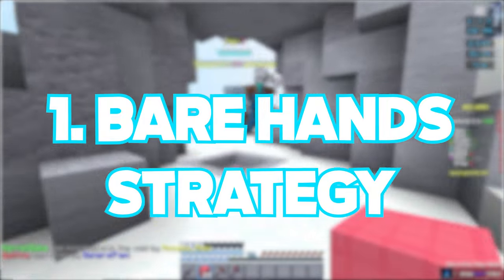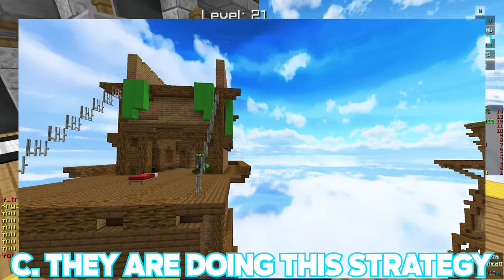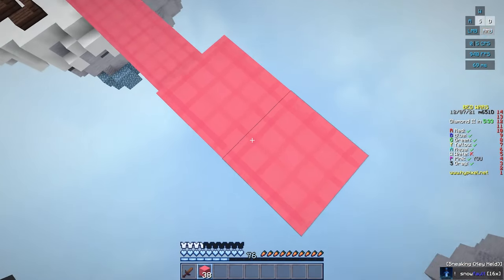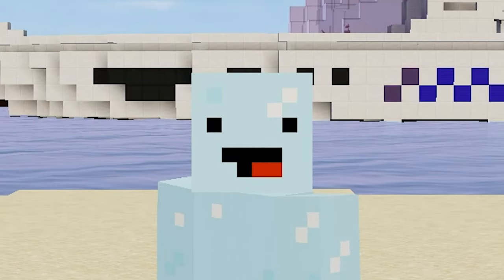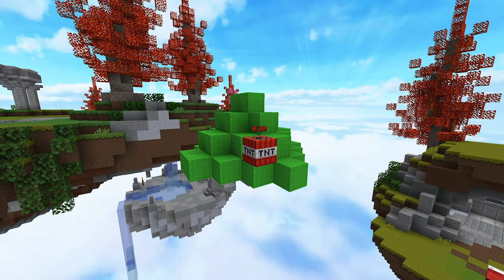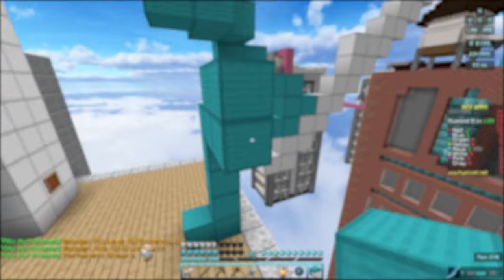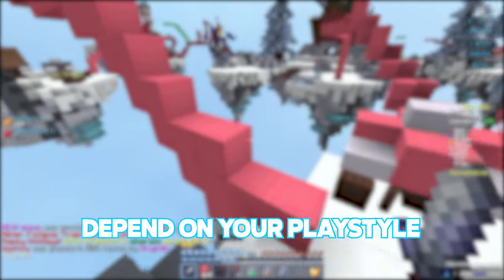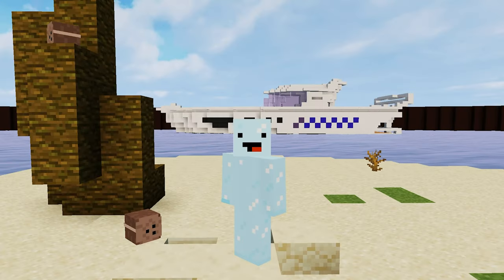Hypixel Bedwars RUSHING GUIDE - How to Beat your Rush EASILY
Hypixel Bedwars RUSHING GUIDE - Beat your Rush EASILY

Do you struggle to win your first rush in bedwars? If so, this is the perfect video for you. Because in todays bedwars tutorial, I am going to help you win your first rush EASILY and will be going through 3 methods and giving tips and tricks for each so you can master that method easier.